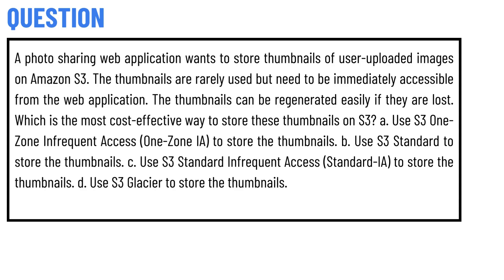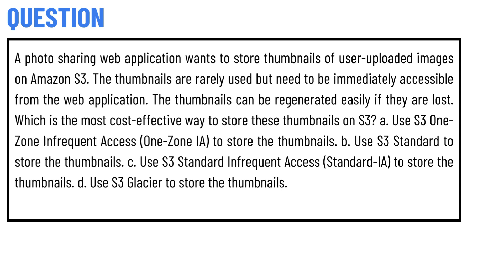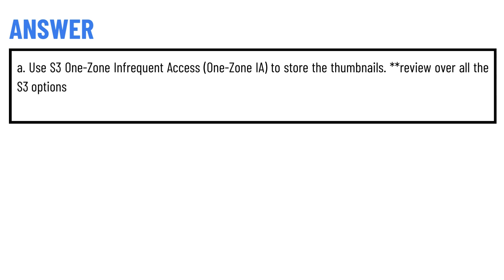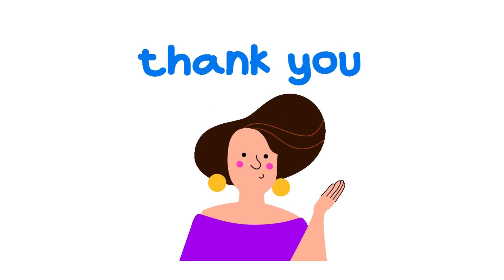A photo sharing web application wants to store thumbnails of user-uploaded images on Amazon S3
A photo sharing web application wants to store thumbnails of user-uploaded images on Amazon S3. The thumbnails are rarely used but need to be immediately accessible from the web application. The thumbnails can be regenerated easily if they are lost. Which is the most cost-effective way to store these thumbnails on S3?
a. Use S3 One-Zone Infrequent Access (One-Zone IA) to store the thumbnails.
b. Use S3 Standard to store the thumbnails.
c. Use S3 Standard Infrequent Access (Standard-IA) to store the thumbnails.
d. Use S3 Glacier to store the thumbnails.